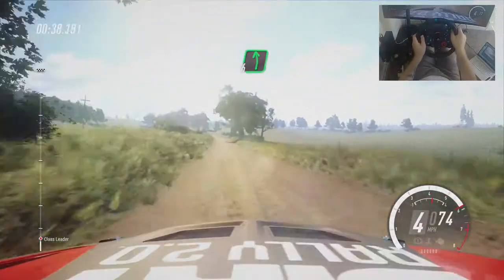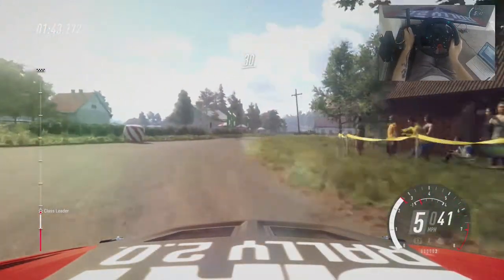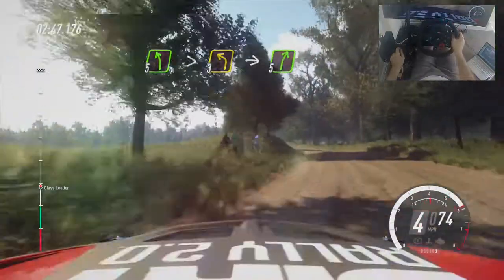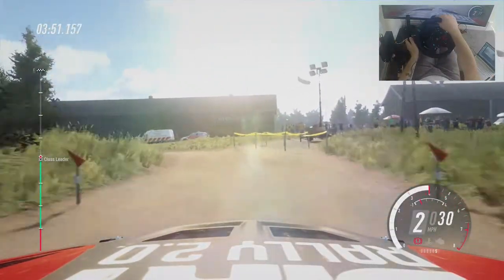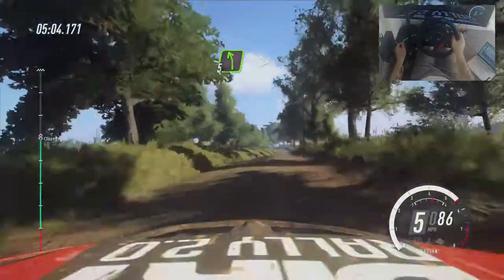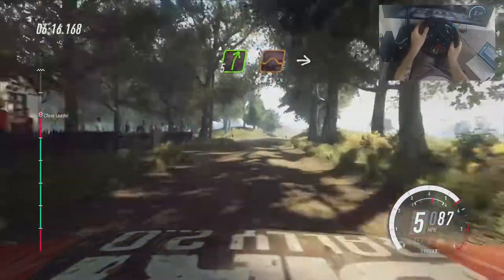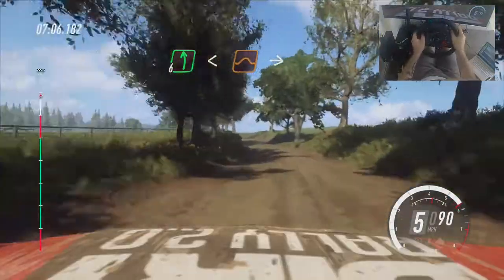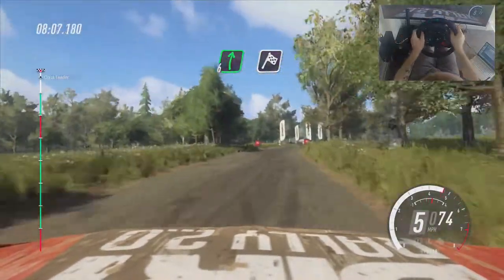DiRT Rally 2.0 - POLAND - MITSUBISHI EVO LANCER 6 GRP A - WORLD RECORD ATTEMPT - G29 - PS4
welcome back to a brand new upload from dirt rally 2.0 , and another world record attempt in Poland , despite a small spin i still kept the speed on and pedal to the floor.